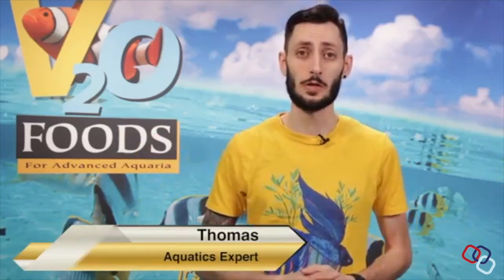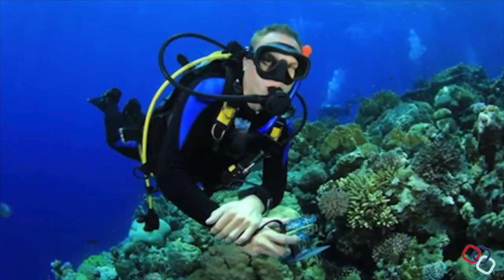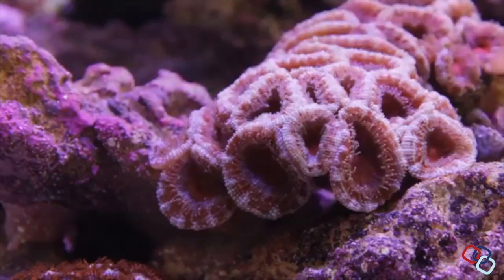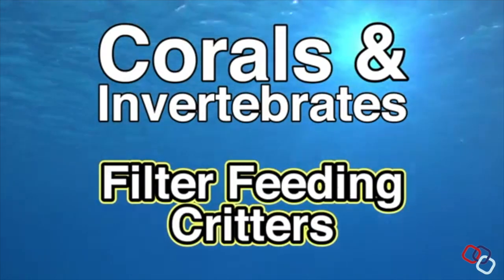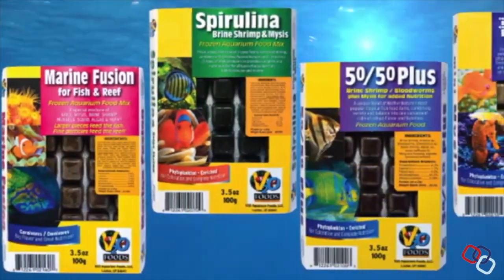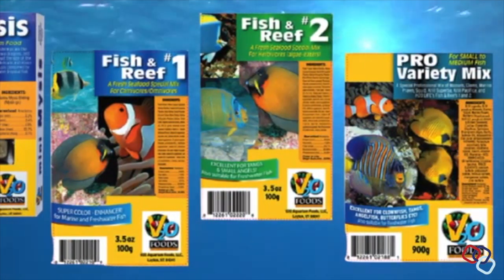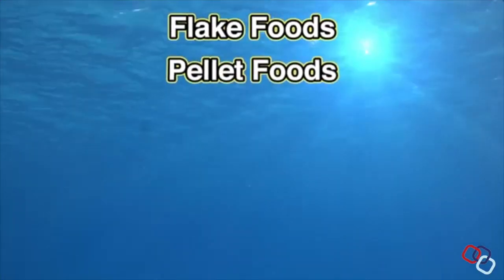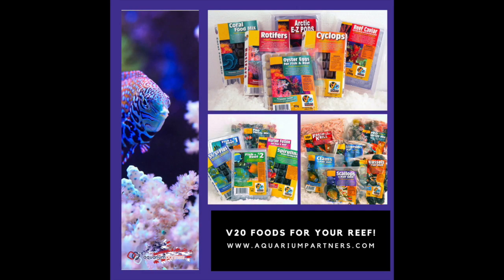V2o Aquarium foods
Why V20 aquarium foods is the best in this Market

With over 40 years experience in making foods for aquariums and aquaculture, we have been at this for a long while.  Our contacts, sources, and talents in this arena are unmatched.   We stay on top of the most up to date research and we venture to many parts of the globe -  some very remote - to find the freshest, most natural, and high-quality ingredients we can find.

    We import Krill Superba from Antarctica, Krill Pacifica from Alaska,   super-quality fish eggs from Iceland, salmon eggs from Chile and red marine copepods (Calanus) from Norway, just to name a few.

    We are passionate about knowing what aquarium fish eat in their native habitats and we strive for perfection in duplicating those natural diets.   Since our early experiences in food production in the 1970’s, we have sought to do this by using  FRESH NATURAL Seafood – human consumption-type seafood.  Nobody could believe that we would be willing to buy expensive “people-foods” like shrimp, oysters, clams, mussels, and squid….just to feed our aquarium.  “My fish are eating better than I am” was a common remark.

  We would also go to the beach to collect fresh green and brown seaweeds to comprise the “vegi” part of our natural diets.   Everything Natural and Everything Fresh was the requirement in seeking potential components for our special diets.   We would perhaps charge a higher price but we would spare no expense to make it correctly.   We figured the accounting would work itself out eventually.